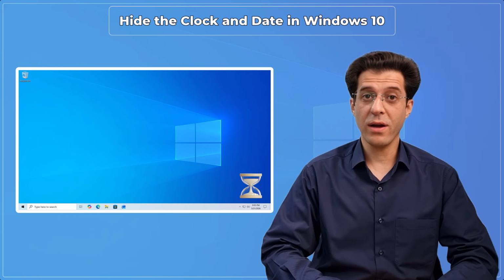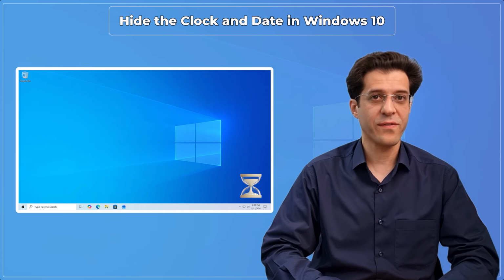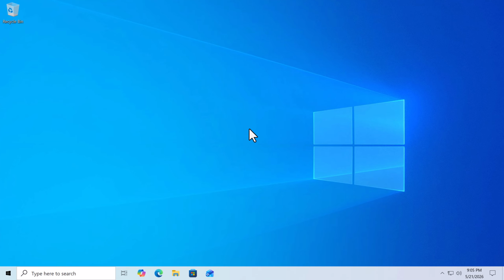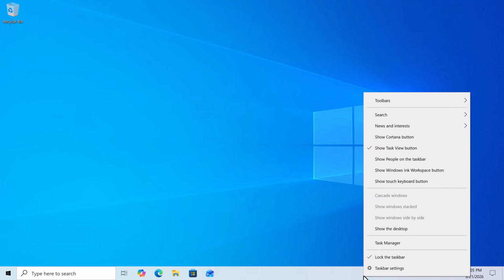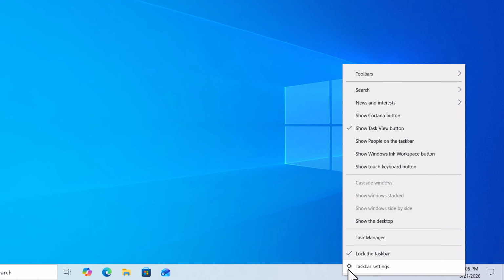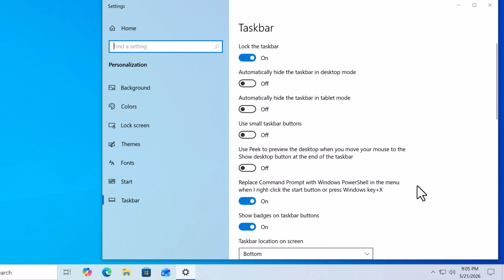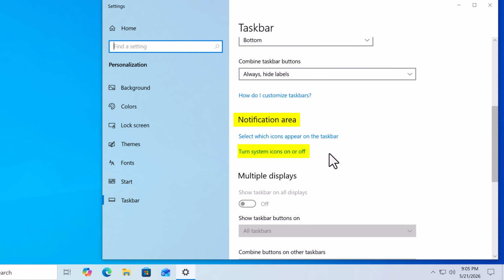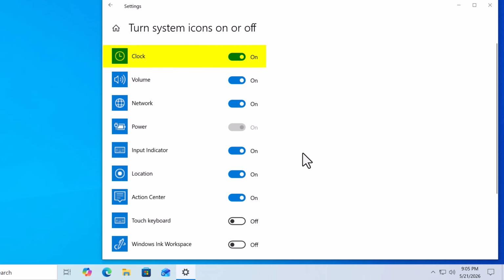How to Hide the Clock and Date in Windows 10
How to hide the clock and date in Windows 10 — in this video I’ll show you exactly how to remove or restore the taskbar clock in just a few clicks. Perfect for cleaner desktops, screen recordings, presentations, and software demos.

If you’ve ever wanted a cleaner Windows 10 taskbar or needed to hide the system tray clock while recording tutorials, editing videos, or showing unreleased software, this guide will walk you through it step by step.

*⏱️ Timestamps*
00:00 Introduction
00:11 How to Hide the Clock and Date
00:53 How to Show the Clock Again
01:09 Final Thoughts

You’ll learn:

* How to hide the clock and date from the Windows 10 taskbar
* How to bring the taskbar clock back
* Where to find the Date & Time settings
* Why creators and presenters use this feature